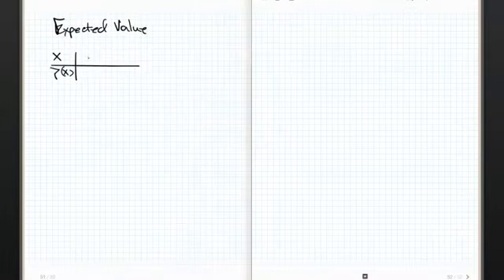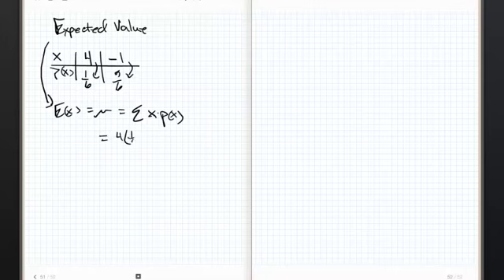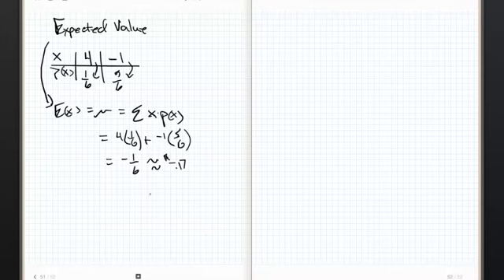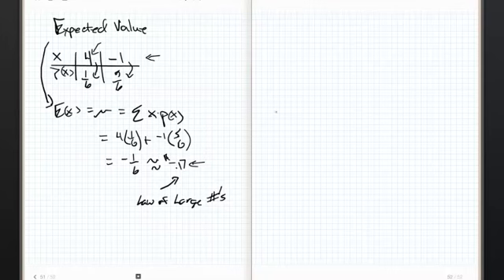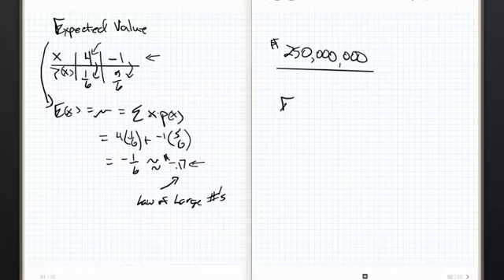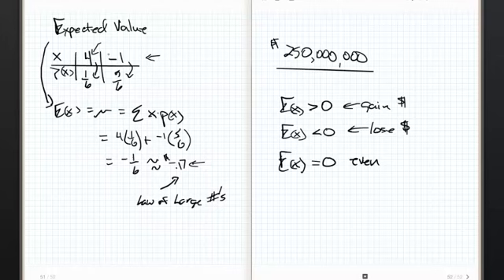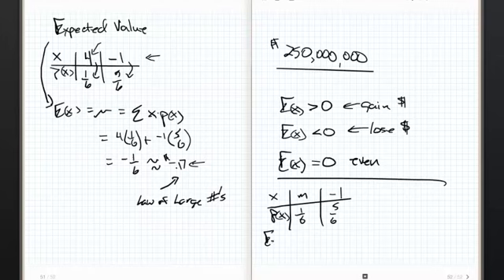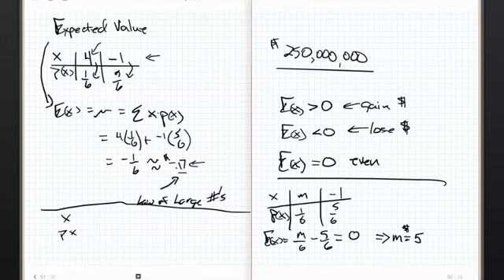Think Statistics Day 4 Chapter 5 Part 3